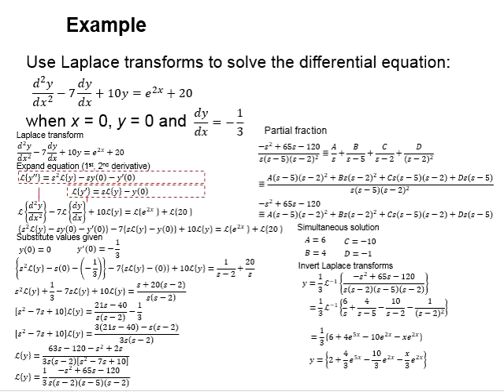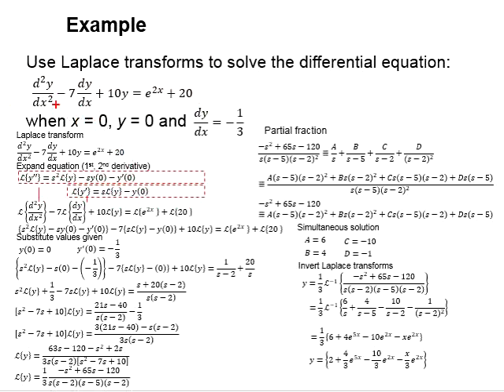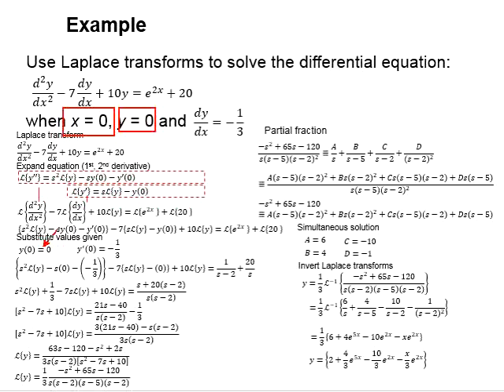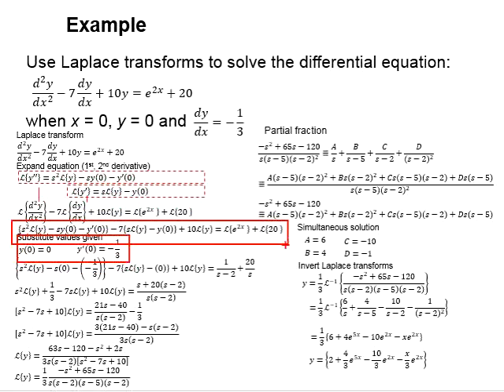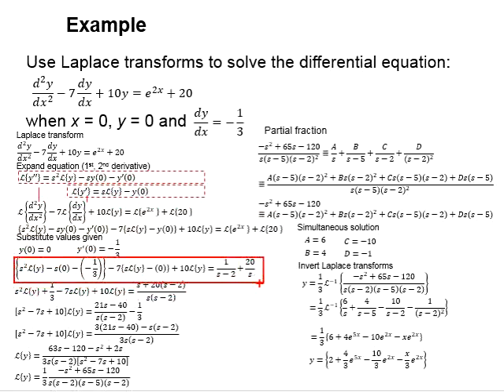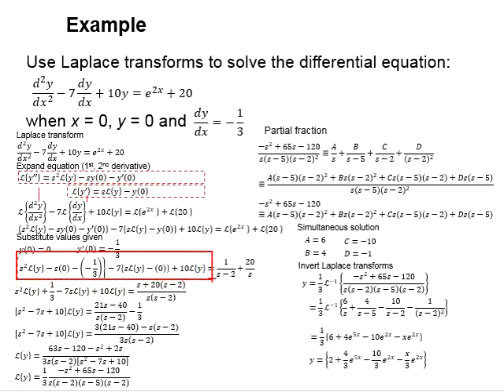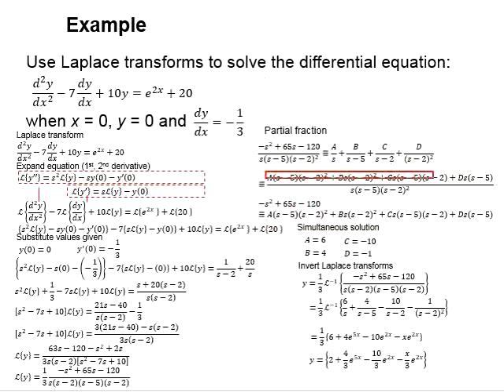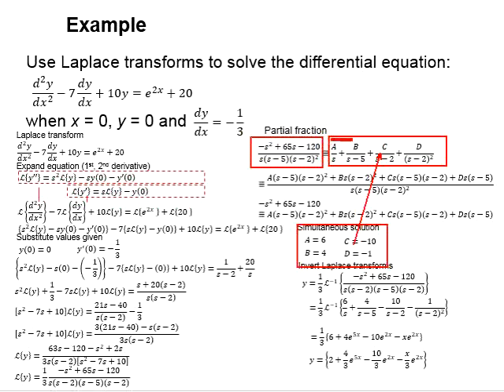7.17 Solving Differential Equation Using Laplace Transform 4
Solving Differential Equation Using Laplace Transform